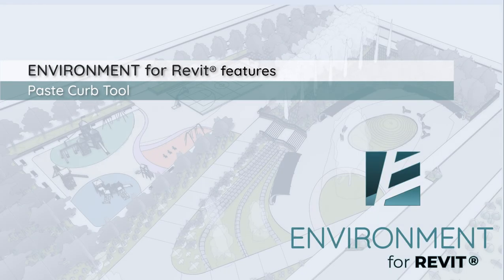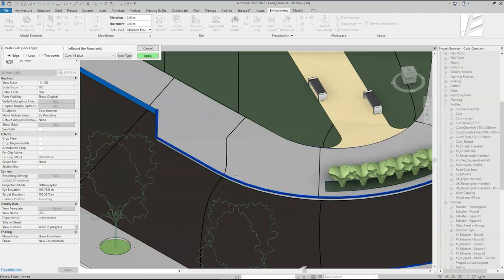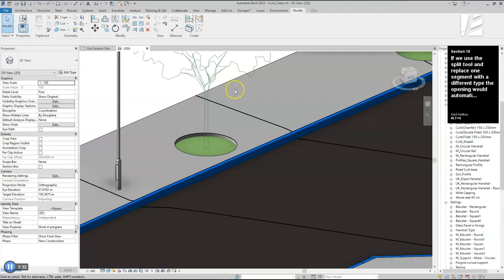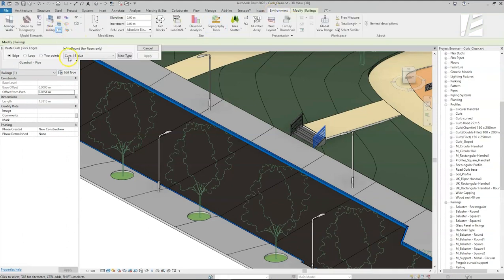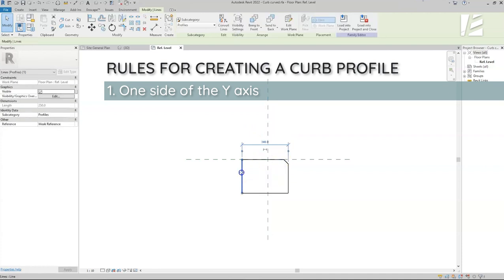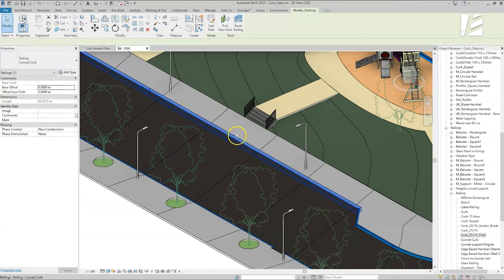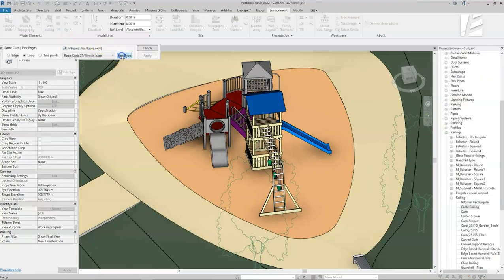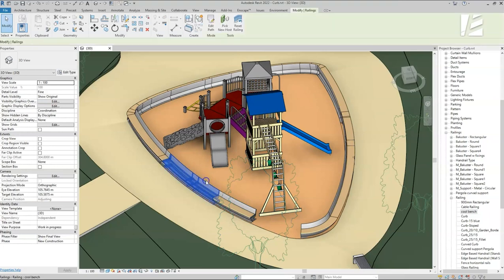Automatically Create a Curb Edge From a Railing in Revit | Environment for Revit® TUTORIAL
This feature will save you time modeling Curb stones or curb floor edges in Revit® and will help you keep an accurate BIM model for your site design. This is an essential tool for landscape architecture but can be applied to many other modeling tasks like modeling profile-based furniture and any other site design task.

00:14 Introduction
00:28 Selecting the curb path
01:54 Inbound option - floor opening
02:49 What types of railings can be used
04:00 Creating a new curb type
04:42 Creating a new profile for a curb
06:40 Creating a Layered curb

You can check out some other Environment features on our user guide or simply download Environment for Revit for free